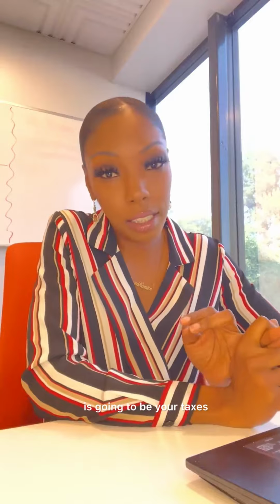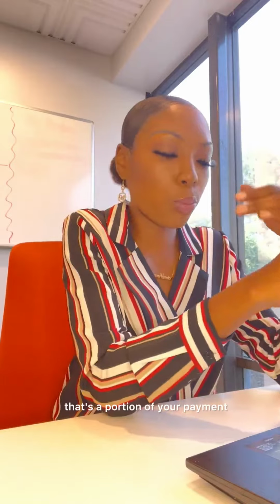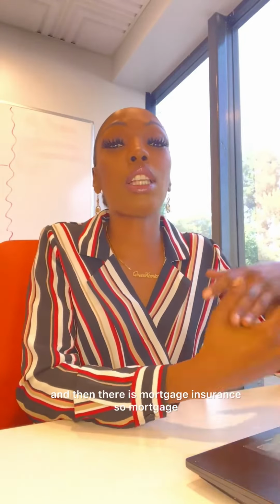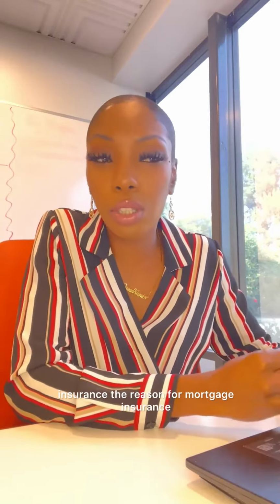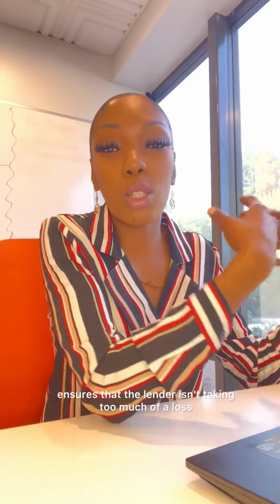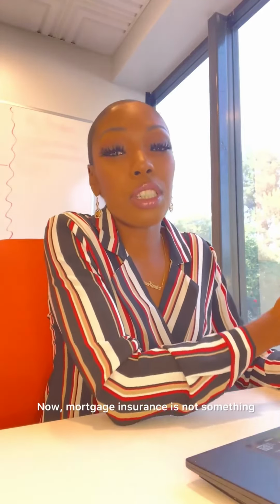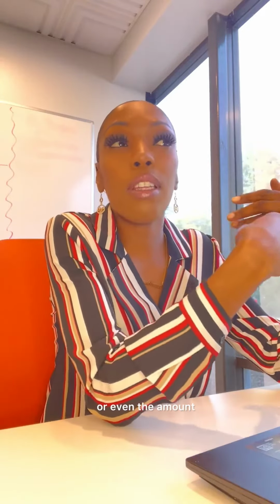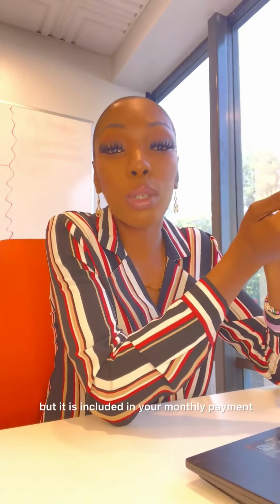PITI Explained- what all is included in your mortgage payment?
In this video, I am going over what is all included in your mortgage payment, when you are paying for a mortgage you are paying

Principal: This is the amount of money you borrowed from the lender to purchase the home. Over the life of the loan, you make payments to reduce the outstanding balance of the loan.

Interest: Lenders charge interest on the remaining balance of your loan as compensation for lending you the money.

Taxes: Property taxes are assessed by local governments to fund services such as schools, roads, and public safety. The lender may collect a portion of your annual property taxes each month and hold it in an escrow account to ensure that the taxes are paid when due.

Insurance: This component includes two types of insurance:

    - Homeowners Insurance: Lenders usually require homeowners insurance to protect their investment in case of damage to the property from events like fire, theft, or certain natural disasters
    - Private Mortgage Insurance (PMI): If your down payment is less than 20% of the home's purchase price, lenders may require you to pay PMI. PMI protects the lender in case you default on the loan.

So, when you make your monthly mortgage payment, you are covering all these components: paying down the loan balance (principal and interest), contributing to property taxes, and covering insurance costs.